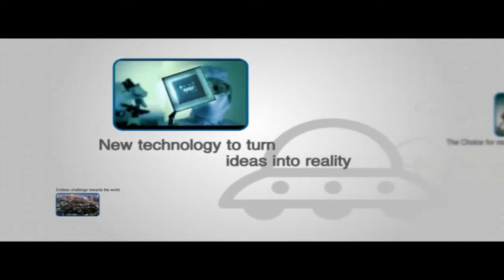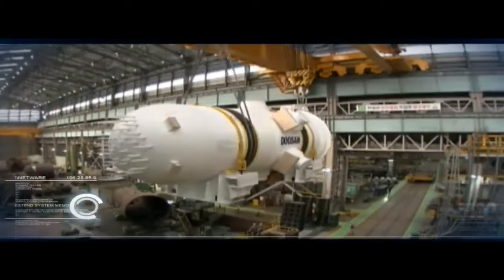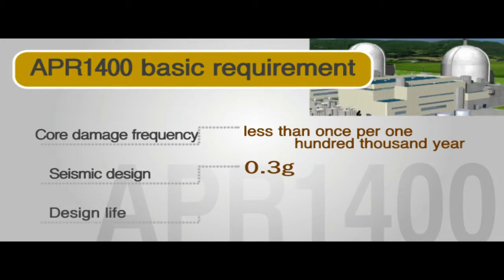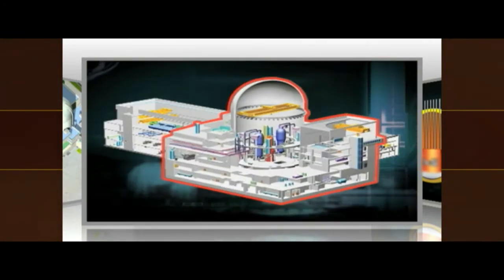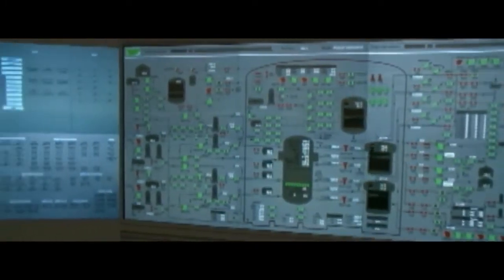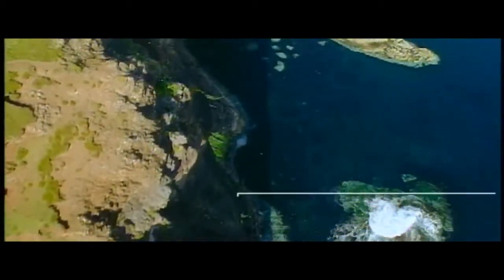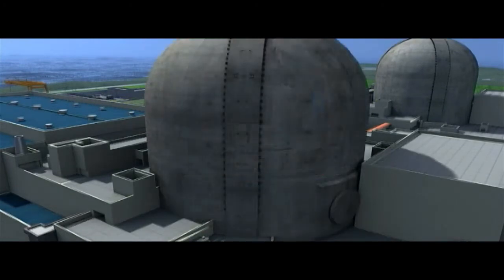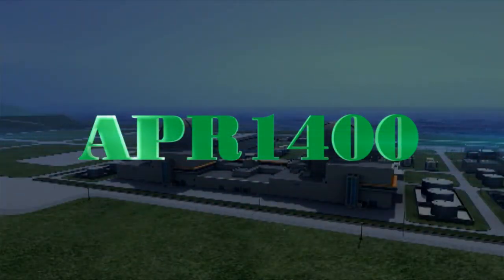Korean Nuclear Industry - APR1400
Material owned by Korea Electric Power Corporation (KEPCO)